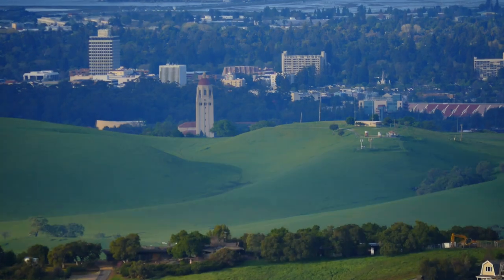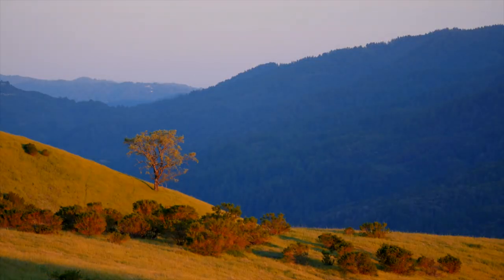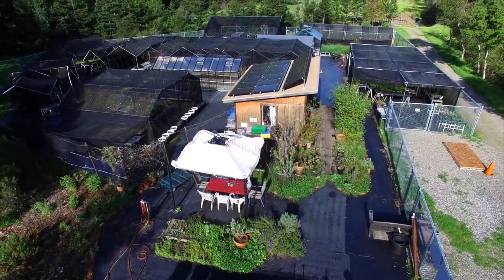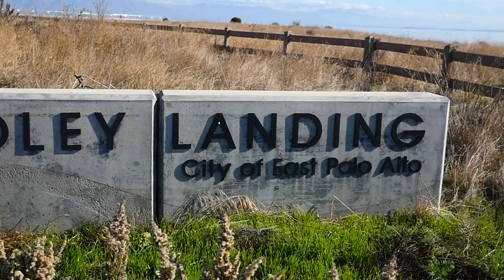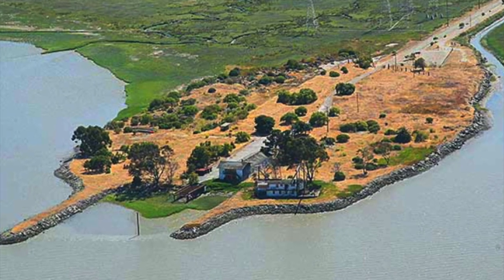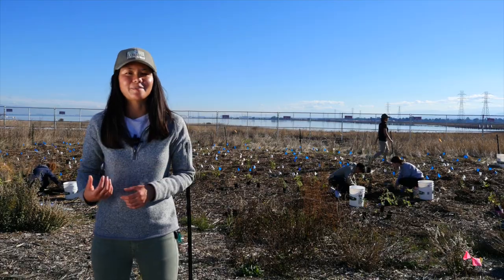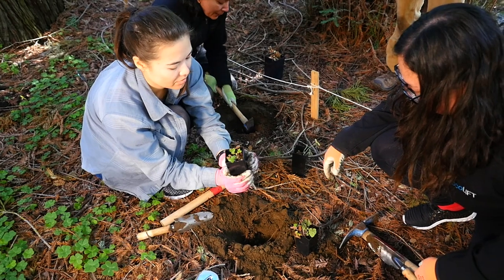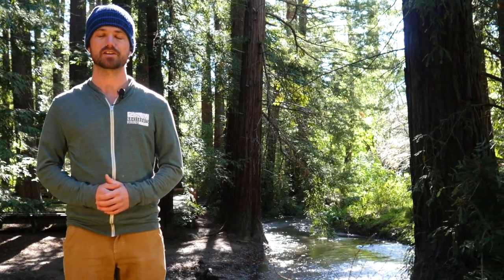Grassroots Ecology Habitat Restoration Program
Learn about what Grassroots Ecology is doing to restore ecosystems throughout the Bay Area's Silicon Valley.